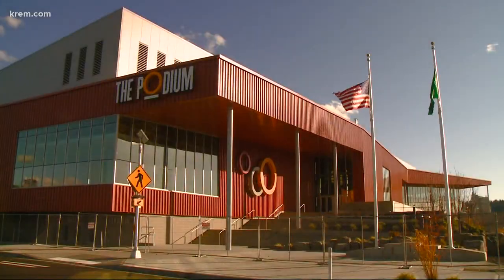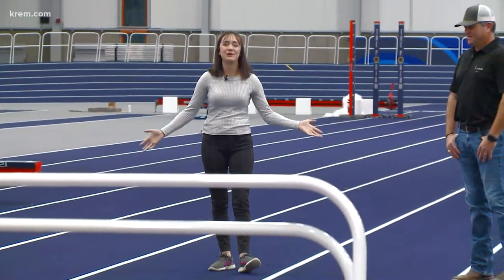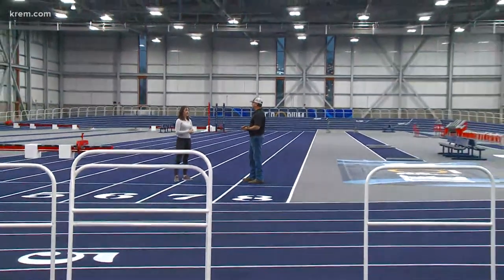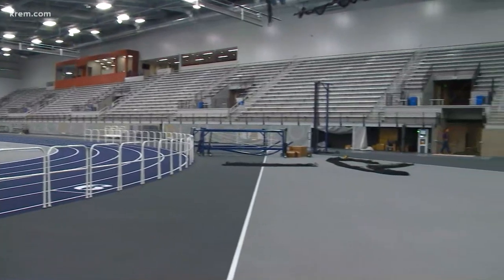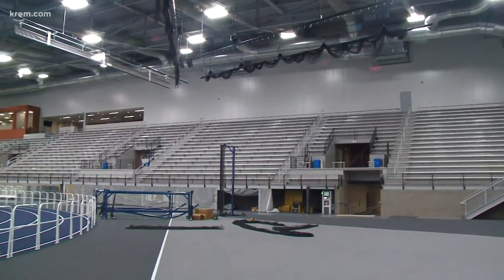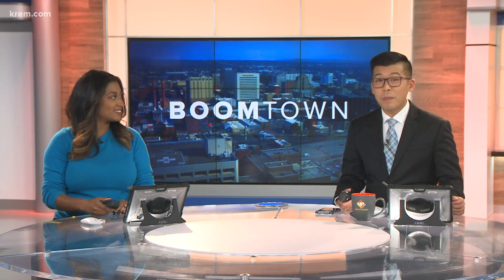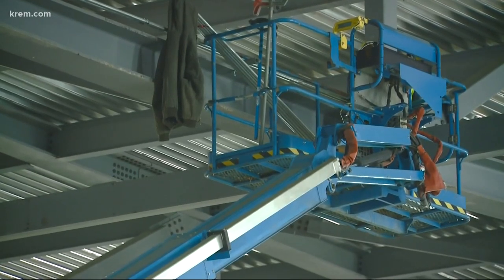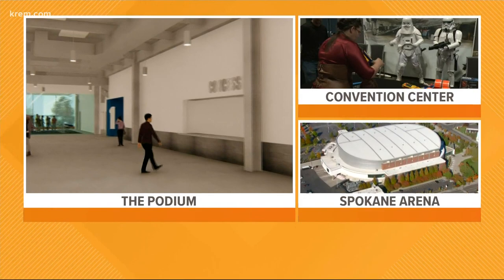Boomtown: Everything you need to know about the Podium's indoor track.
KREM 2's Nicole Hernandez talks with Ryan Ford on the key features of the Podium's immense indoor track.